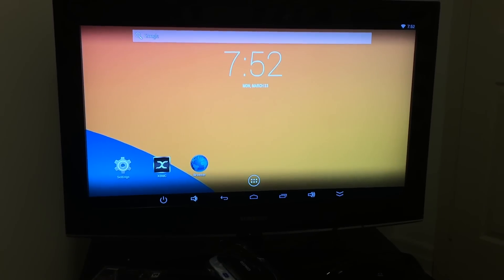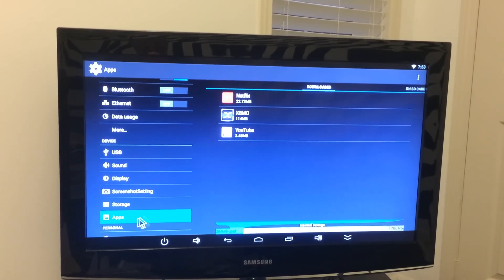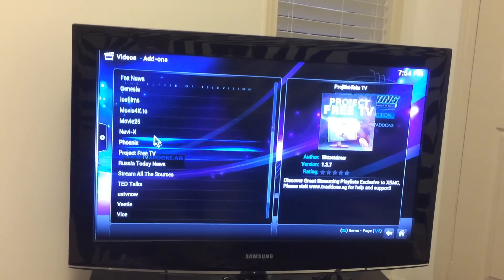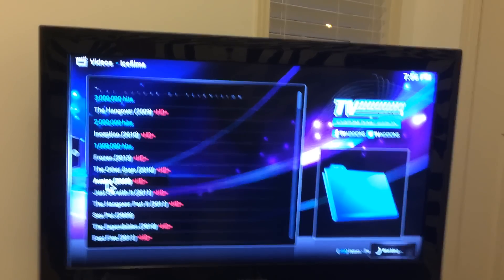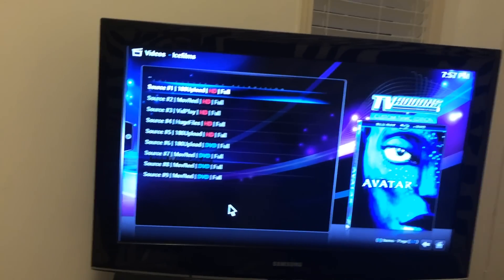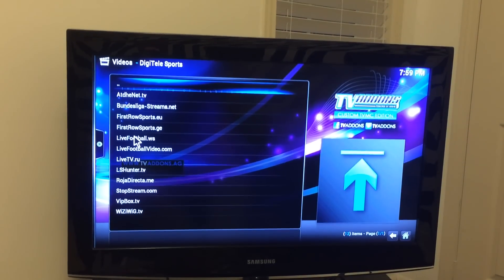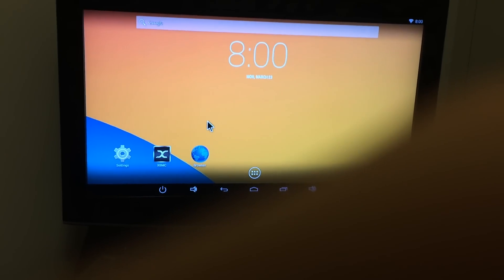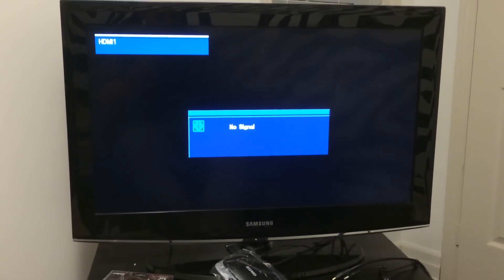Android TV Box How-to Tutorial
Basic tutorial of how to use your Android TV box and XBMC/Kodi